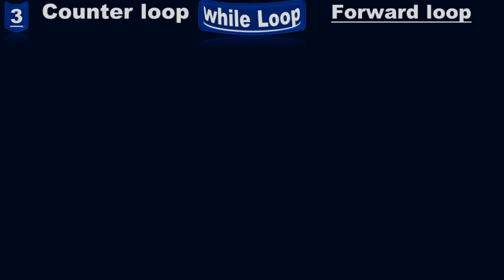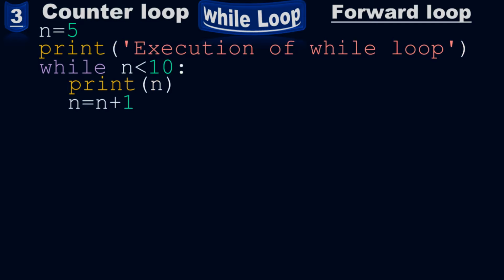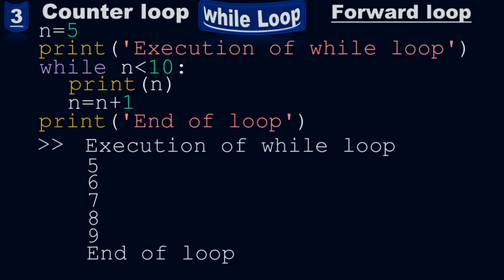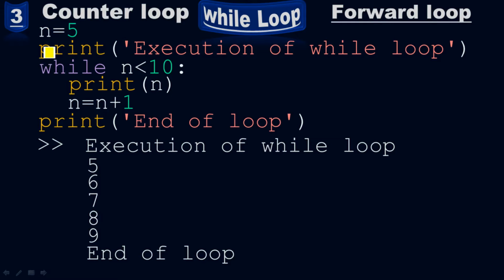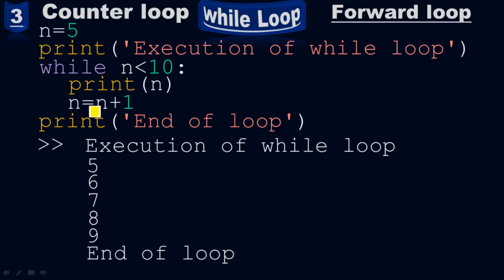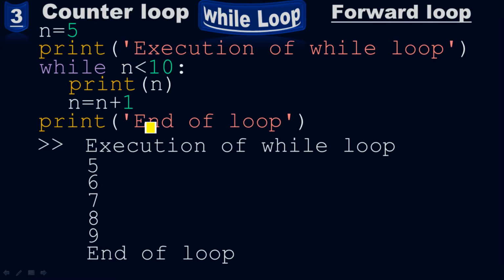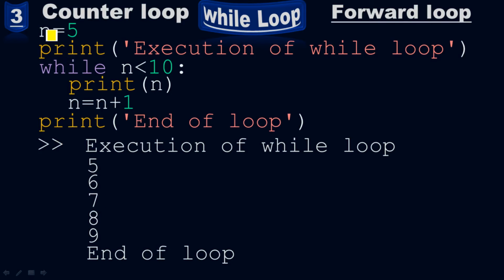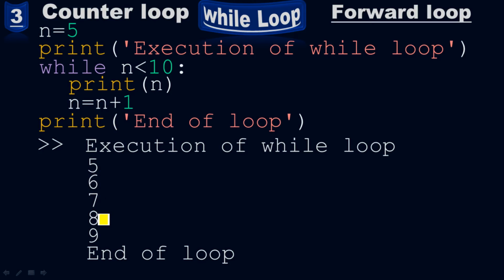while loop to execute the program with the start and end messages - Python by Moein